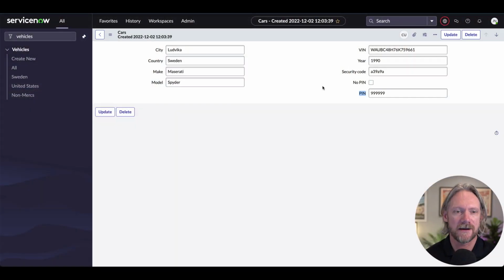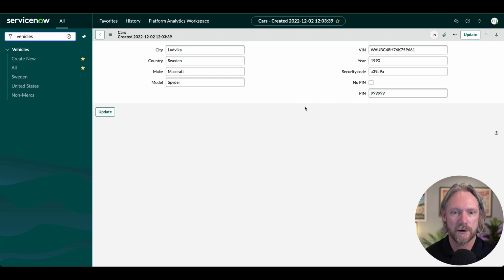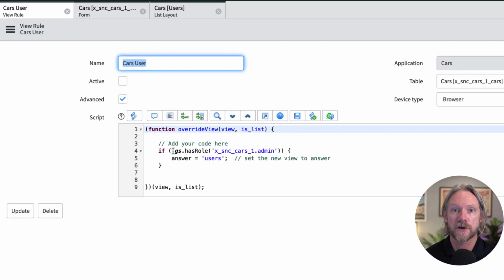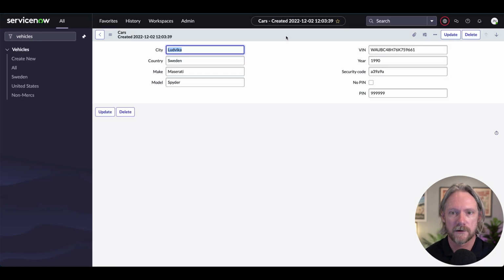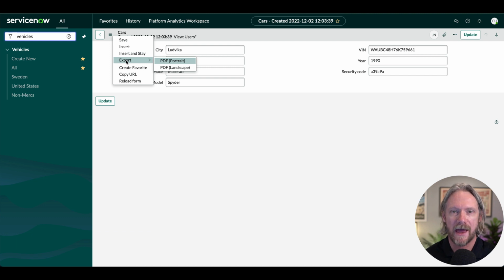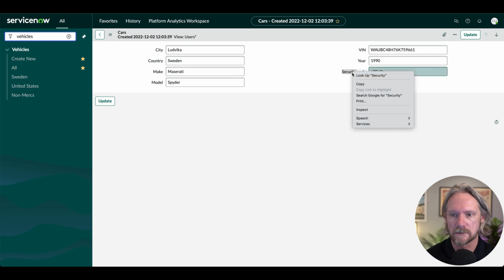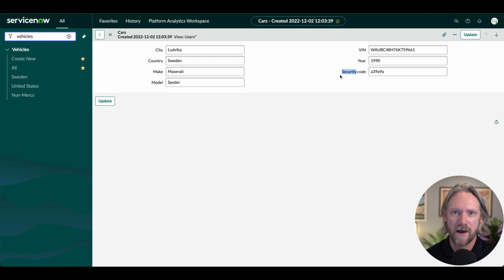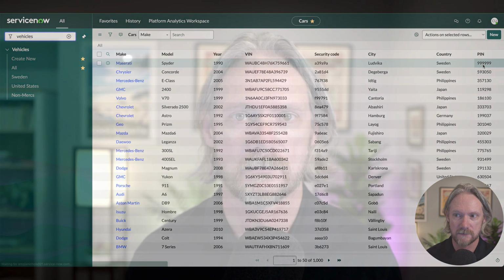ServiceNow – Securing Fields – 4 View Rules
View Rules offer ServiceNow admins a way to restrict which view is presented to users by default, and thereby, which fields.

Timecodes
0:00 Intro
0:25 Requirement: Display the User view, without the PIN field, for users
1:50 Create a View Rule
2:36 Testing for Car Admins
3:00 Testing for Car Users
5:04 Considerations for forms
5:20 Considerations for lists
5:55 Conclusion